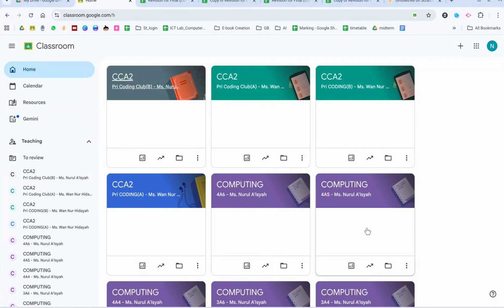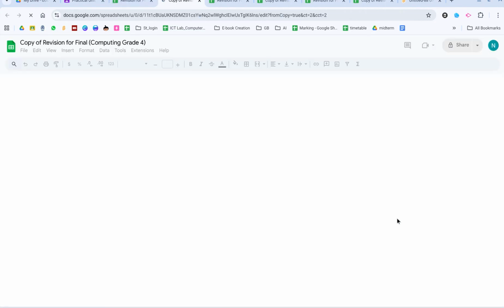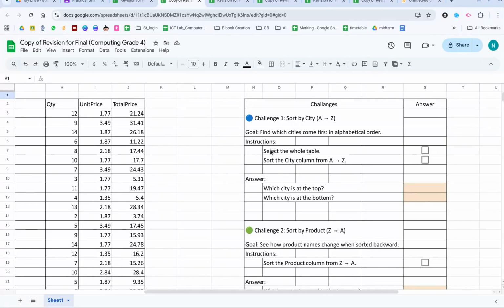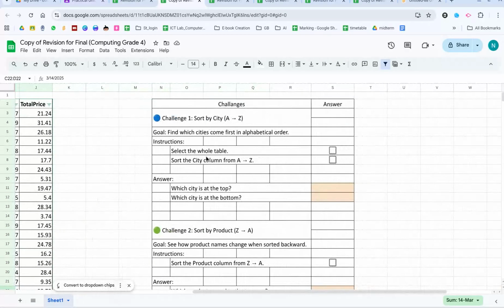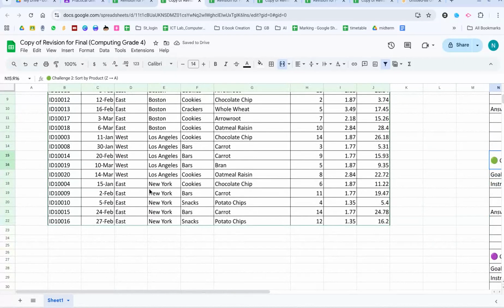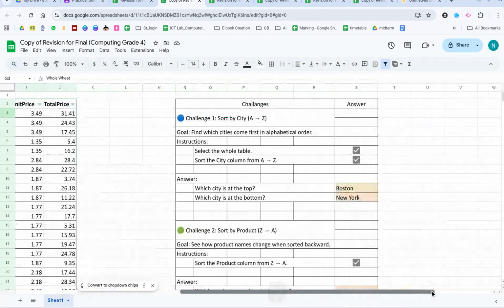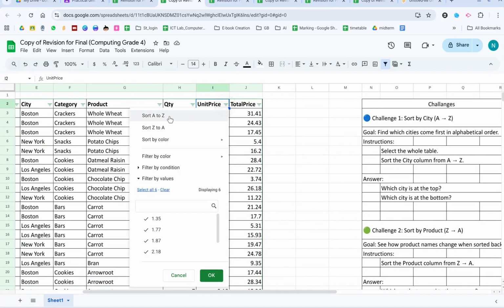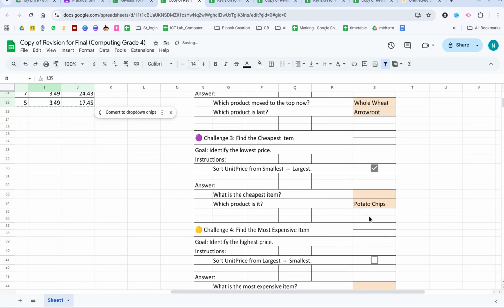How to sort your data in Google Sheets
Here I cover to you the revision for our topic in Unit 2 : Be a Data Controller, specifically on how to sort your data in Google Sheets.